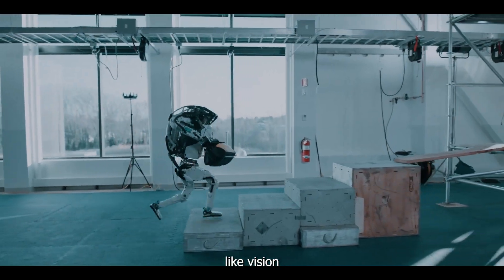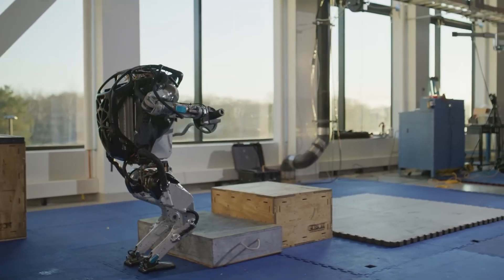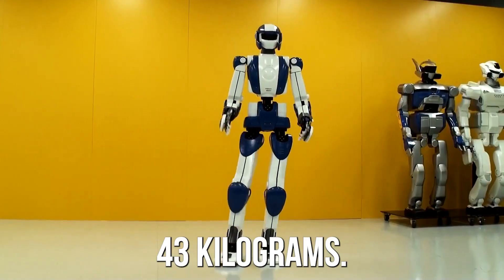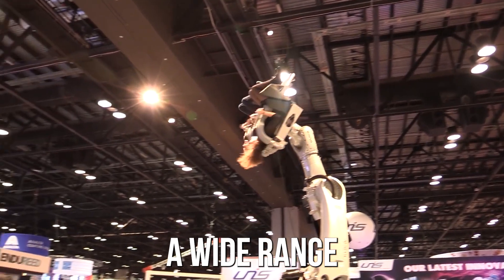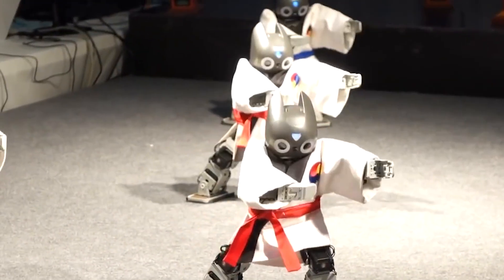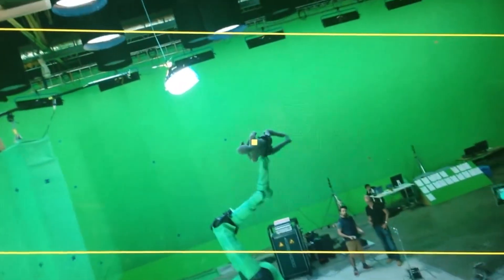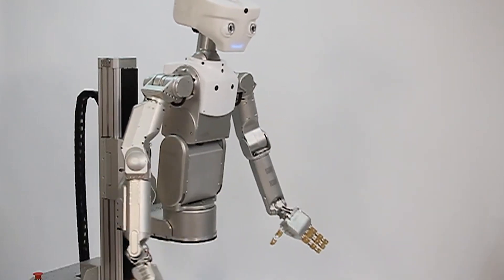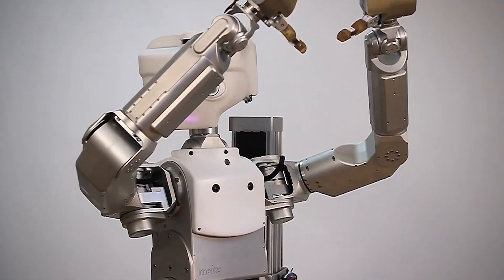World's Most Advanced STUNT Robots!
Advanced Stunt Robot News!

From Atlas with his Terminator-like vision and parkour-style movements, to the Taekwondo robot that could give Bruce Lee a run for his money, stuntrobots are taking the film industry by storm and there’s no stopping them now.

Stunt robots are the ultimate fusion of technology and entertainment, combining advanced sensors, cutting-edge programming, and incredible precision to perform jaw-dropping feats that push the limits of what is possible. These machines are designed to be dynamic, agile, and versatile, capable of executing complex movements with remarkable speed and accuracy…

About Robot Revolution
🎥 Videos about advanced robots, humanoid robots and ai robots
🎨 Written, voiced and produced by Robot Revolution

• Section 107 of the U.S. Copyright Act states: “Notwithstanding the provisions of sections 106 and 106A, the fair use of a copyrighted work, including such use by reproduction in copies or phonorecords or by any other means specified by that section, for purposes suchas criticism, comment, news reporting, teaching (including multiple copies for classroomuse), scholarship, or research, is not an infringement of copyright.”